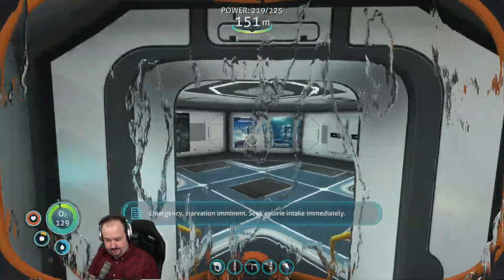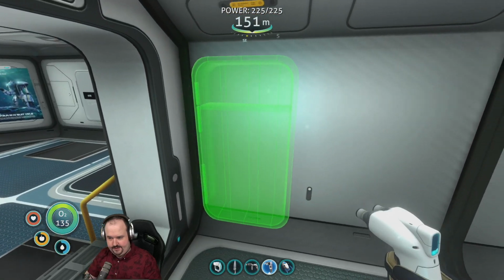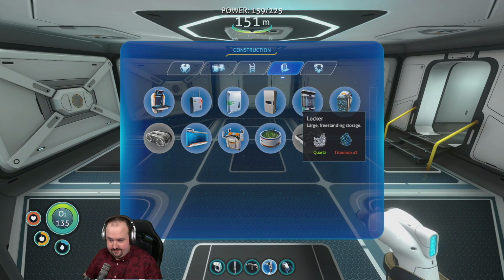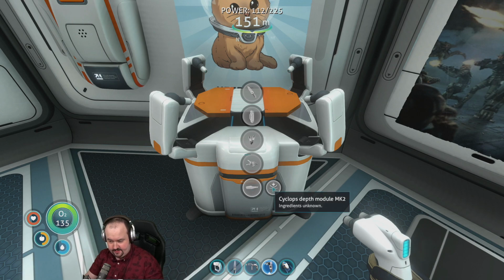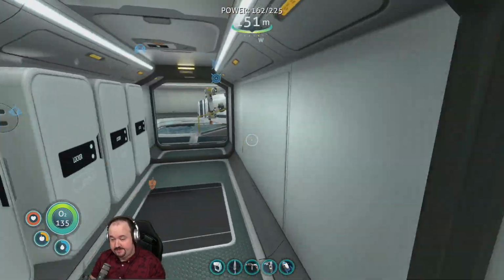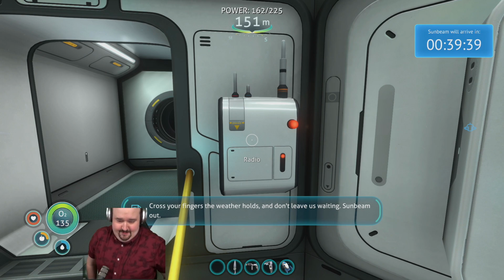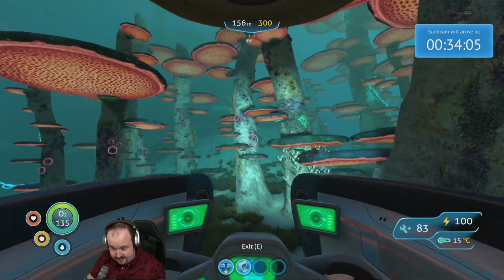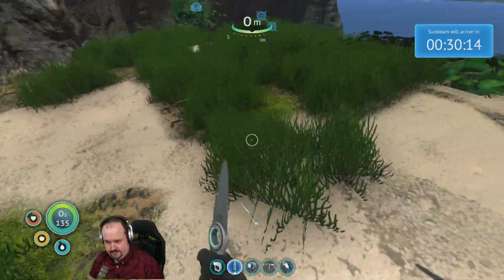Let's Play Subnautica (PC) - Part 14 - DansGaming